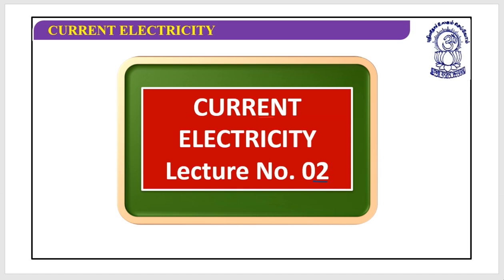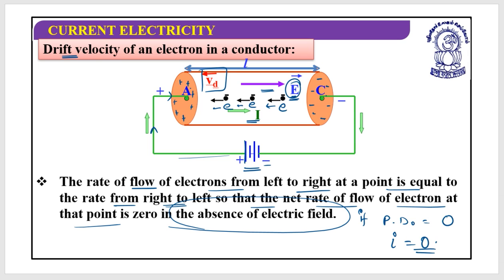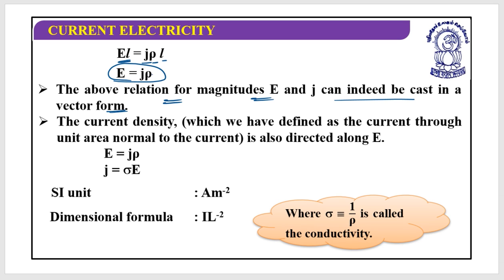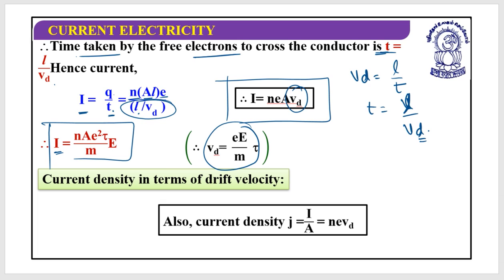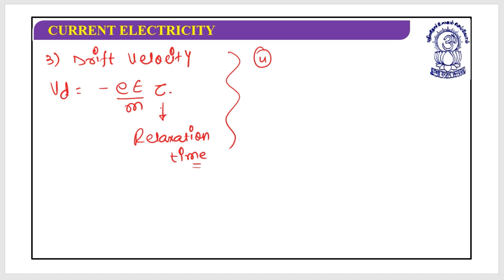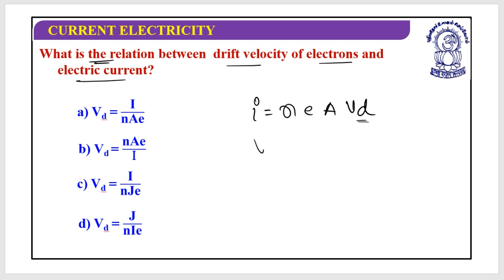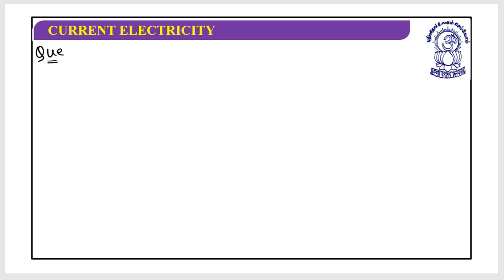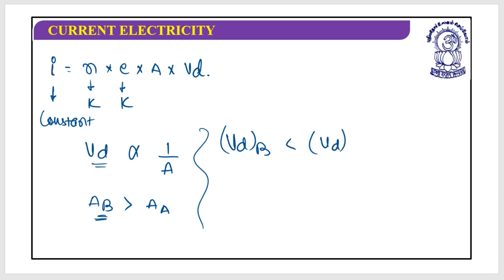NEET & IIT-JEE | PHYSICS | CURRENT ELECTRICITY | LECTURE 2